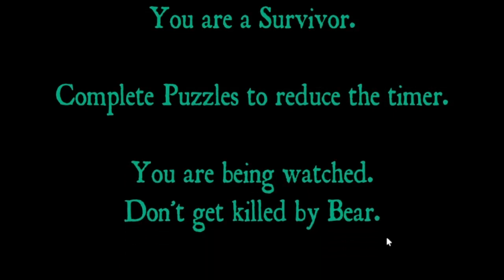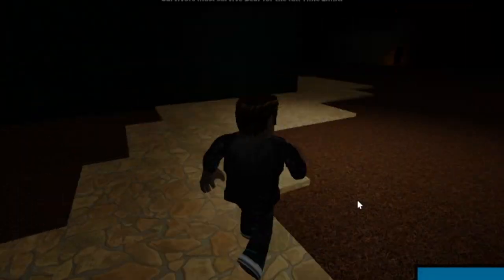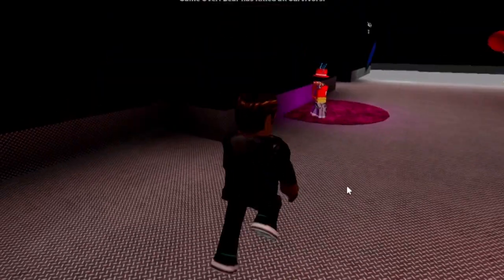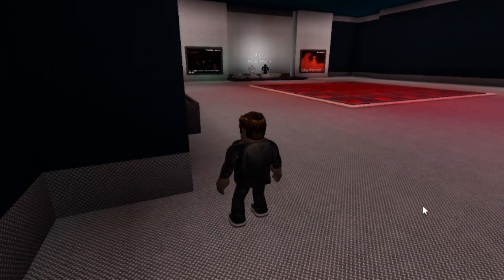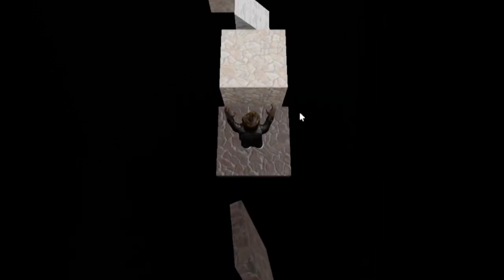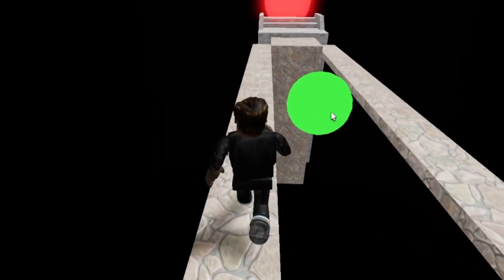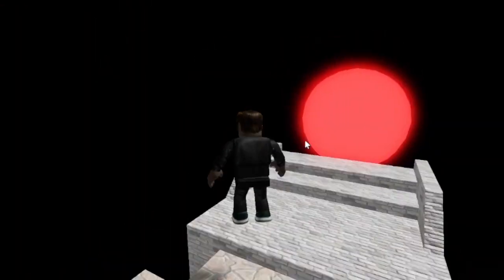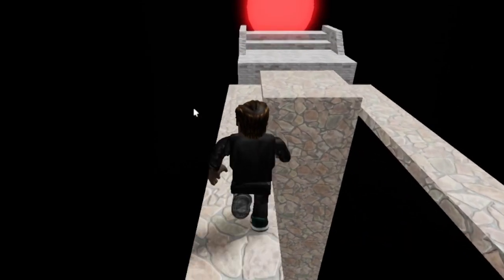How to Get the " BONUS TRACK " Badge / BEAR ( alpha )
How to get the Bonus Track Badge. What is it for ?

Blox Brothers